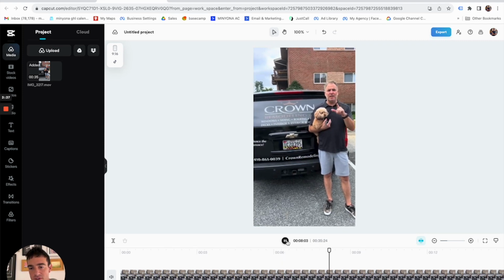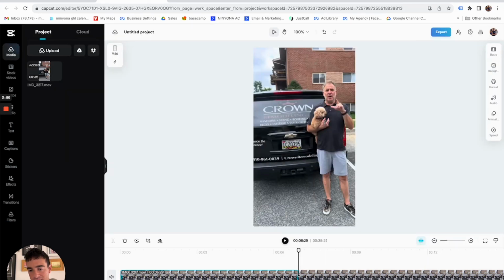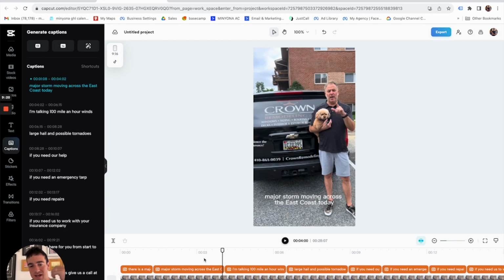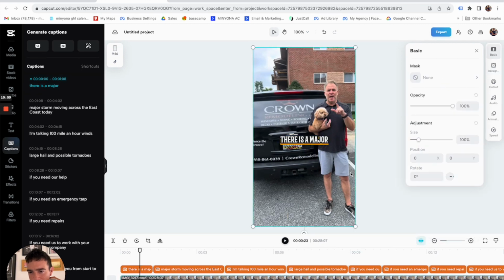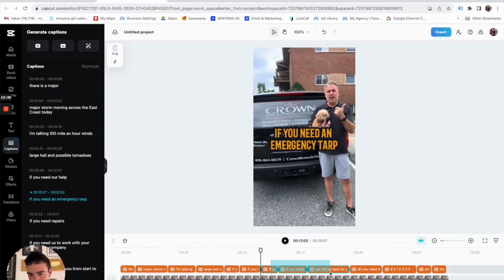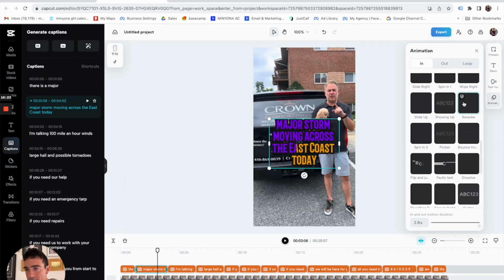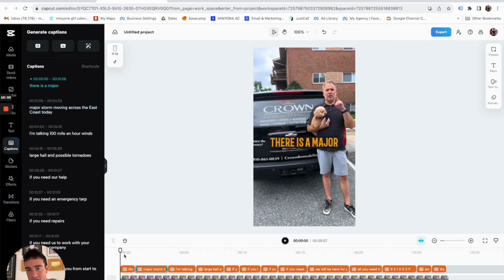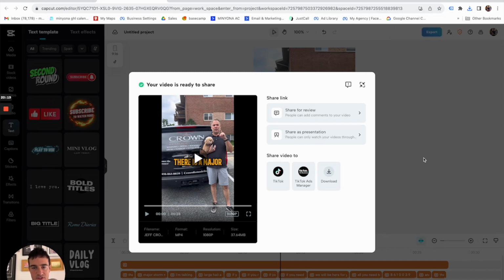The Perfect Video for a Storm Damage Roofing Ad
"Unlock Video Editing Mastery for Roofers & SMMAs: Create Engaging Storm Damage Ads 🏠⛈️

Attention Social Media Marketing Agencies (SMMAs) and Roofing Professionals! Are you looking to create compelling storm damage video ads that resonate with homeowners? In this exclusive tutorial, I'll guide you through the entire process of editing a video with free online software, making it perfect for those just starting or looking to save on costs.

🔧 WHAT YOU'LL LEARN:

How to edit videos to suit the unique needs of roofing clients, focusing on storm preparation and damage repair.
Strategies for burning captions into the video to convey your message clearly, even with the sound off.
Techniques for adding eye-catching titles that connect with homeowners and generate leads.
A hands-on demonstration tailored to SMMAs and roofers, teaching you the essential skills needed to stand out in the roofing industry.
Whether you run an SMMA servicing roofing clients or you're a roofer aiming to create impactful video ads, this tutorial offers specialized insights that align with your goals.

Leave your questions or requests in the comments below, and let's build a community of professionals taking roofing marketing to the next level!

and join my free SMMA School community, then make a post in the group sharing who you are, what your goals are, and anything else about yourself that you want to people to know. I will personally answer your post with a video that has immediately actionable advice.

PLUS, in the community is access to some of my courses at no cost to you!